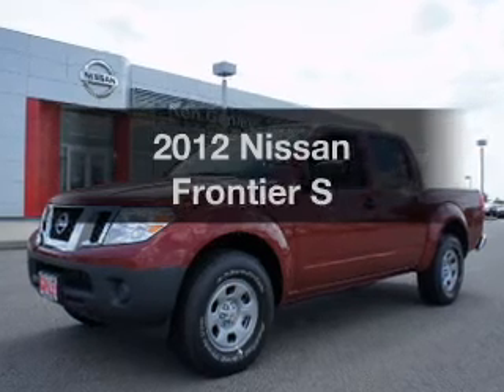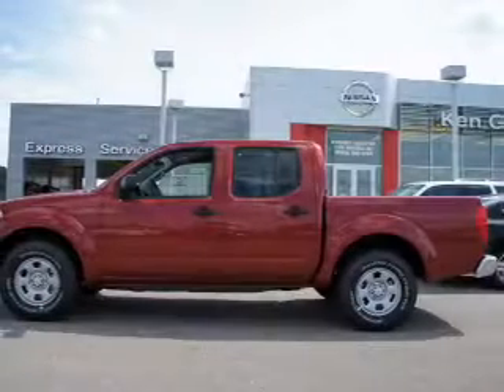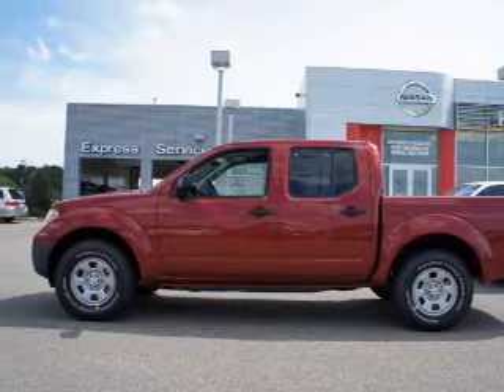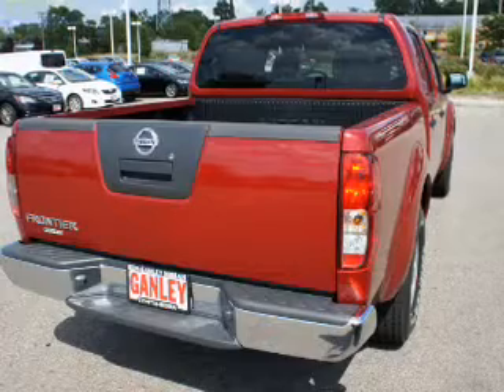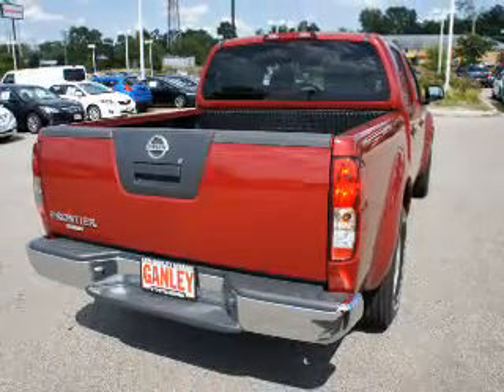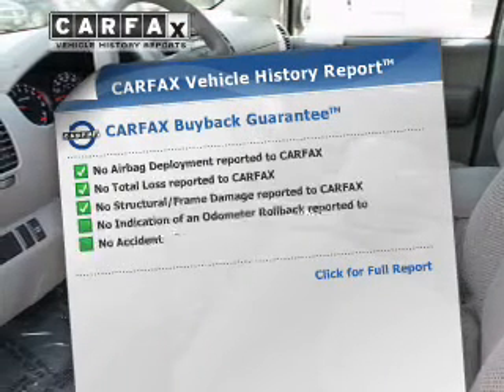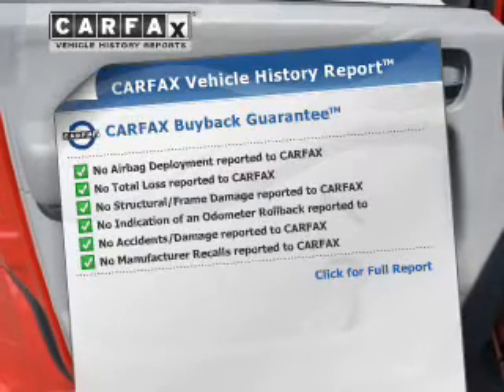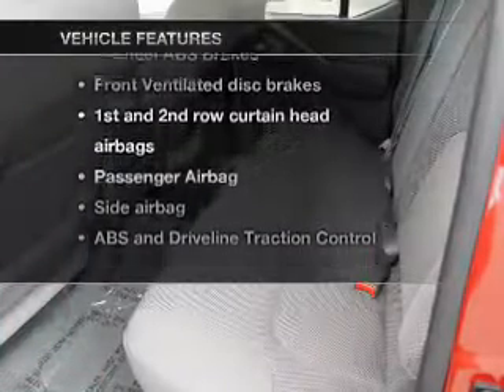2012 Nissan Frontier - MEDINA OH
Year: 2012
Make: Nissan
Model: Frontier
Trim: S
Engine: 4.0 liter 6 cylinder 24 valve
Transmission: 5-Speed Automatic
Color: Red Brick
Mileage: 12
Address:
5180 MONTVILLE DR